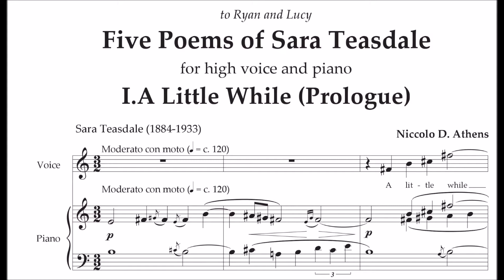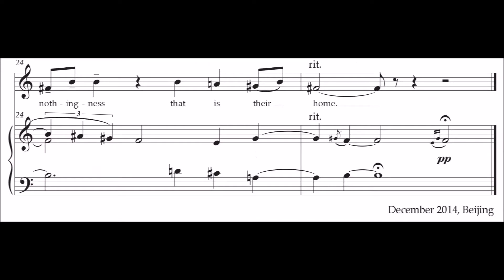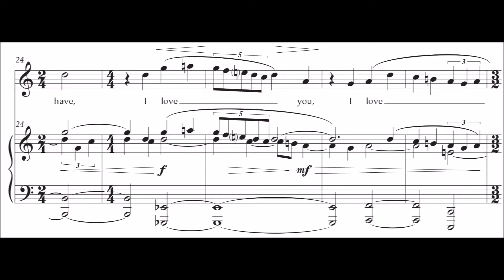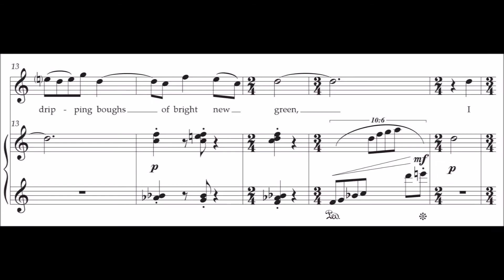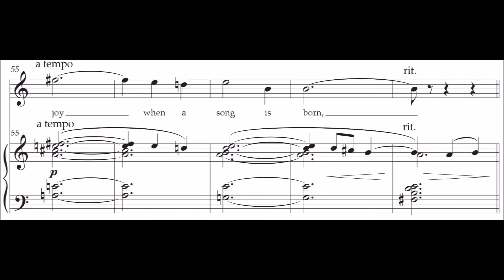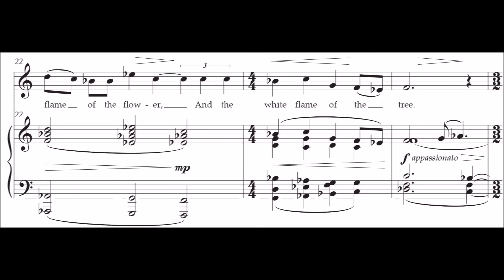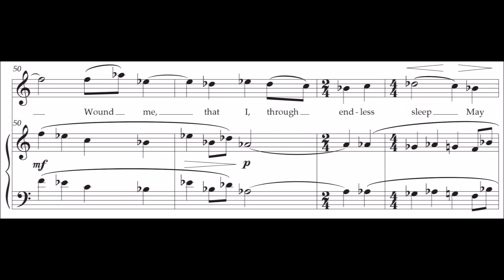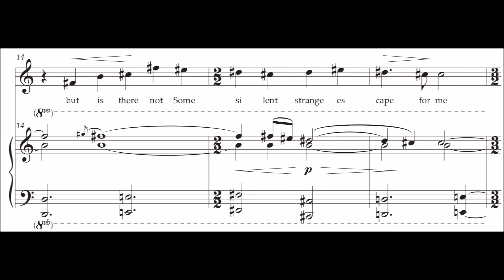Niccolo Athens - Five Poems of Sara Teasdale